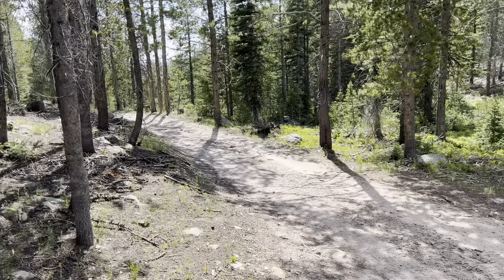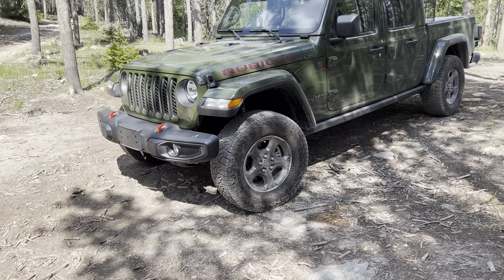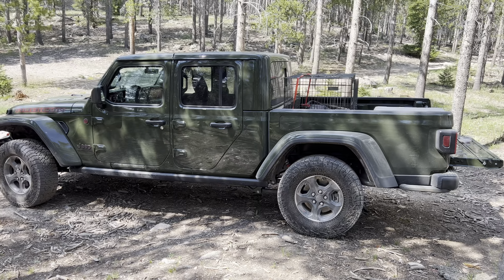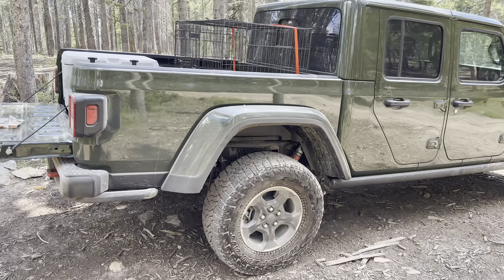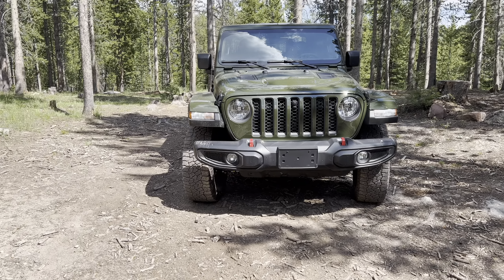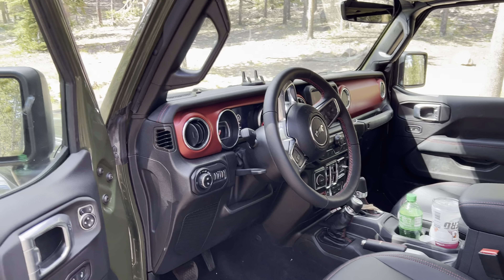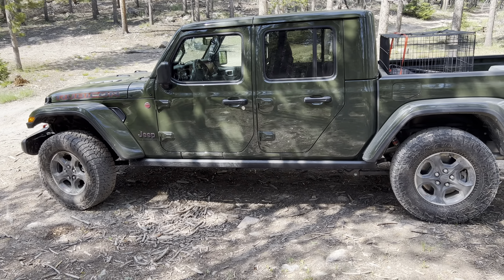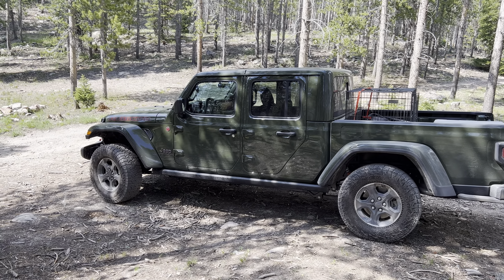Whose Jeep Gladiator Rubicon mods to come!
A brief walk around of the new Jeep Gladiator Rubicon. There is gonna be more to come prolly once a month or if a big change is made.

see off-road drone footage here from the skydio